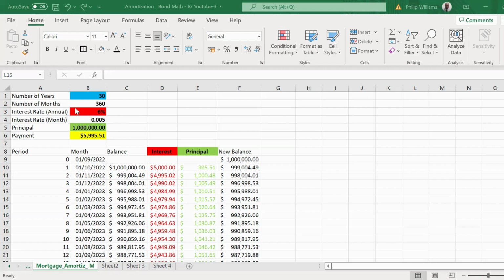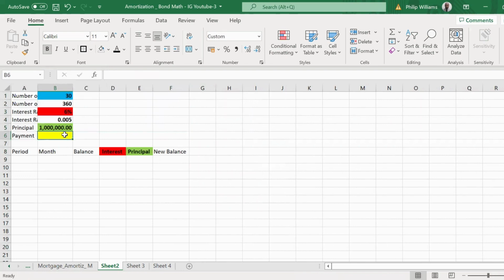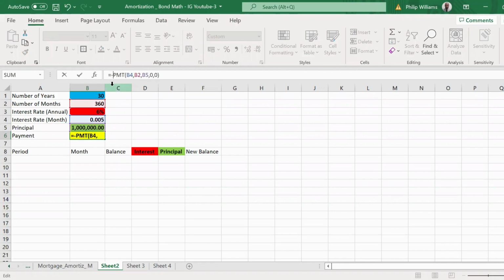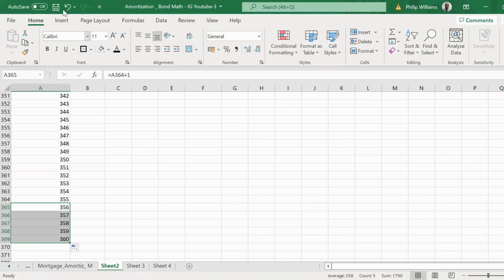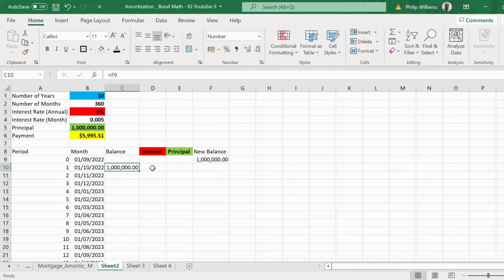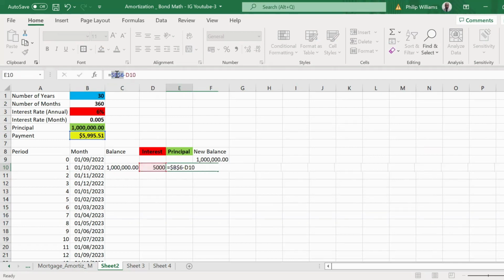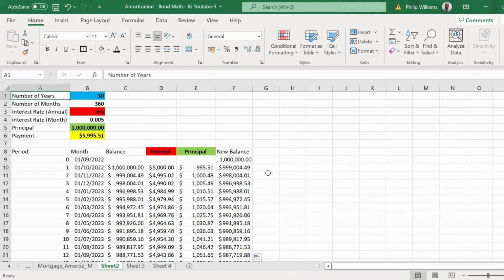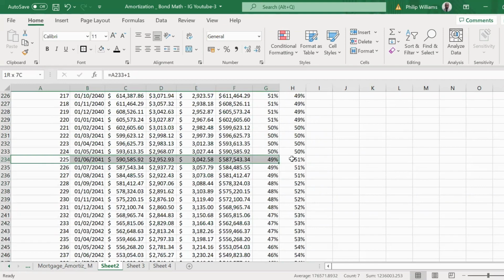Amortization Schedule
Understanding this tool can save you from paying the bank lots of money in interest.

If you're in the market for a: Mortgage, Car loan, Business loan or any type of loan...This video shows you how to create an amortization schedule in excel. This is the actual tool that lending institutions use when calculating the cost of your loan.